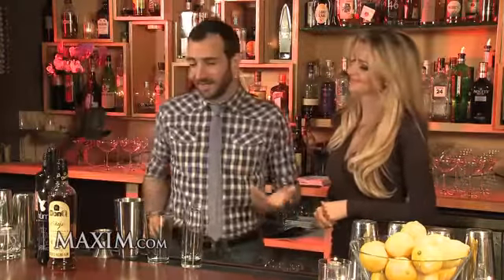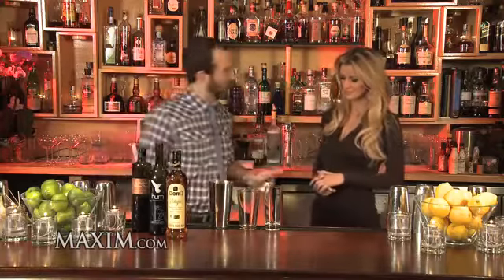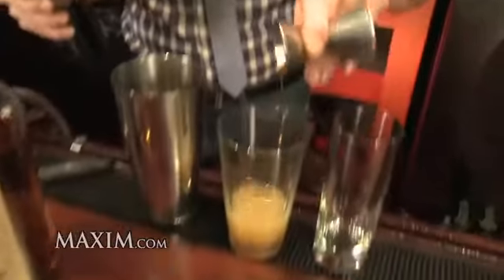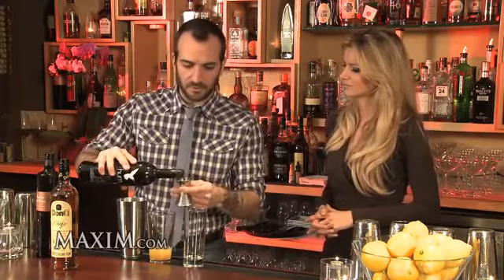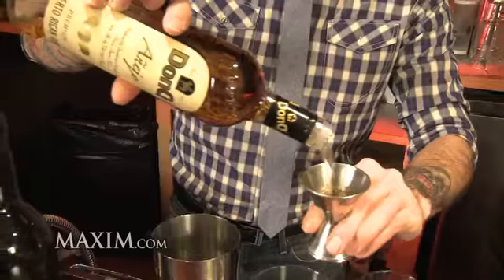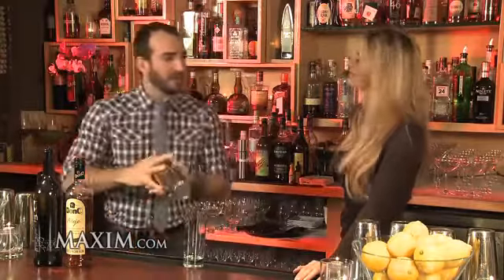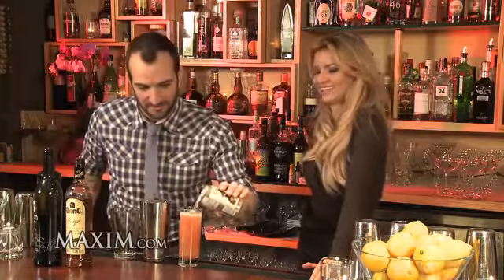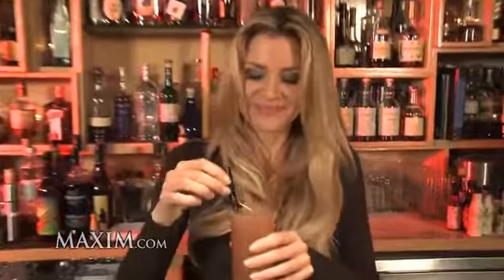Maxim Exclusive Mix Masters with Charles Joly and April Rose: The Greystone